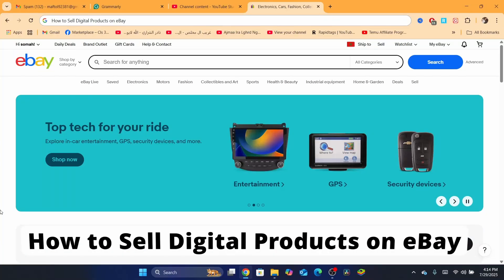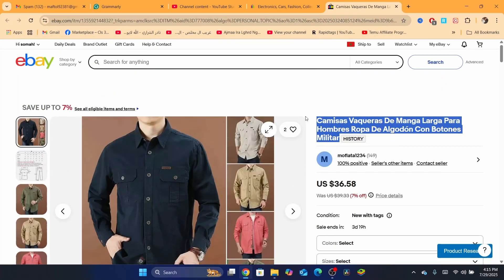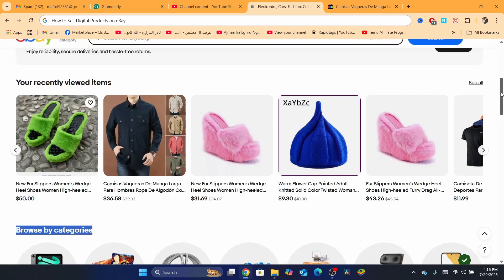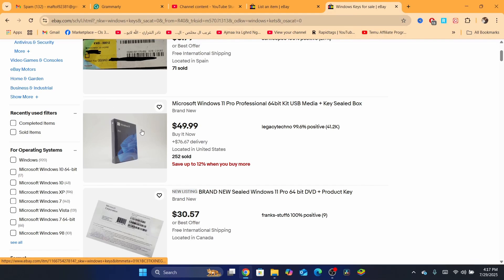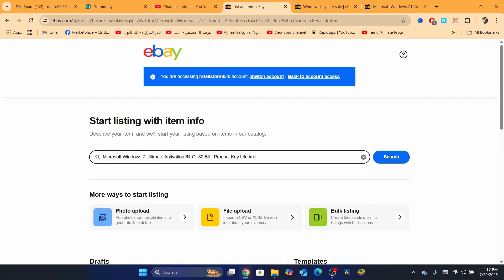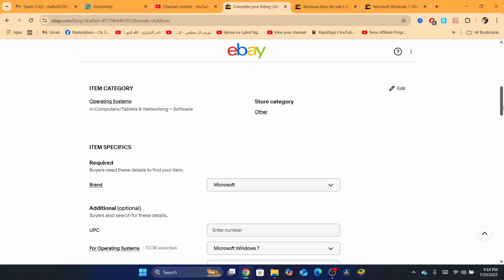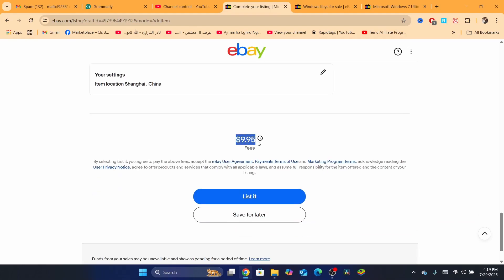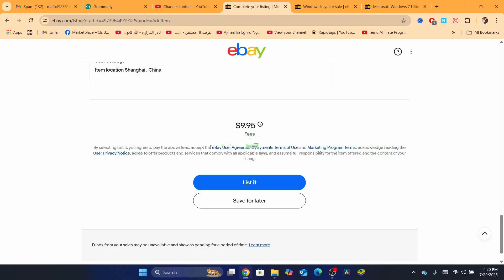How to Sell Digital Products on eBay in 2026 (List Digital Items Step by Step)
How to Sell Digital Products on eBay in 2025 (List Digital Items Step by Step)
In this eBay tutorial, I’ll show you how to list and sell digital products on eBay the right way in 2025. Whether you’re selling eBooks, digital templates, files, or guides, this step-by-step guide will help you set up your listings and avoid common mistakes.

🔹 What you’ll learn in this video:

eBay rules for digital product listings

How to set up a digital item listing properly

Delivery settings for instant downloads

Best tips to get more sales with digital products

✅ Ideal for beginners and side hustlers looking to make money online in 2025.
🛒 Start selling digital files on eBay today!